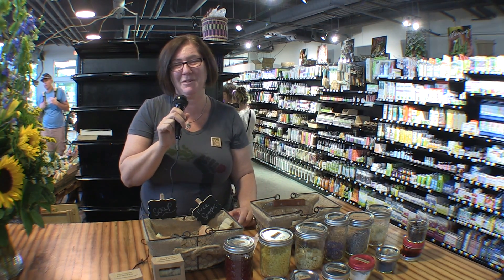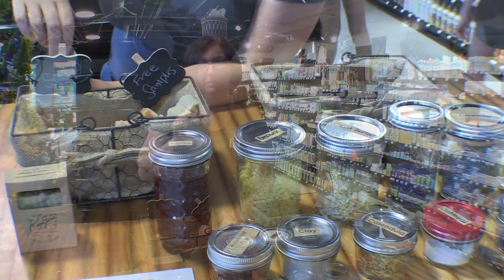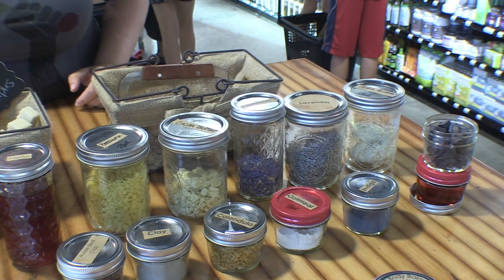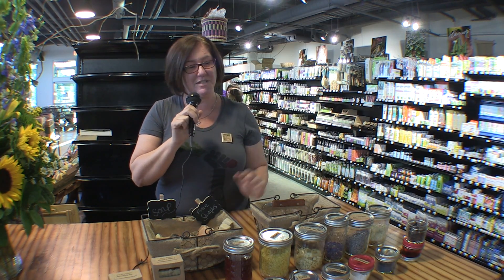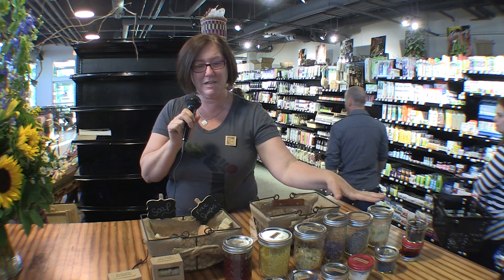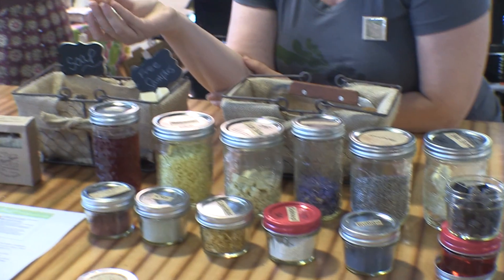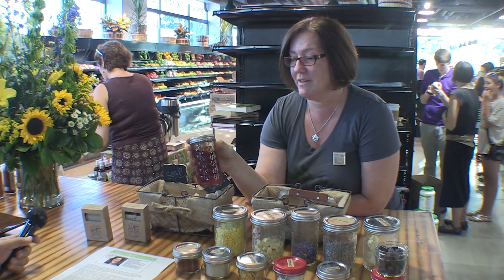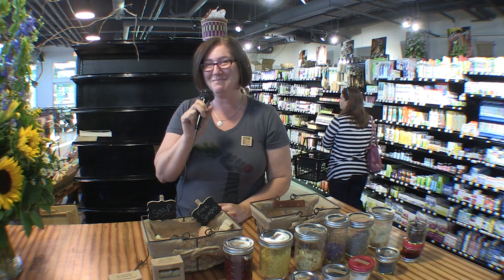Sugarbeet Food Co op - The Soap Lady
The Sugar Beet Food Co op features local vendors and artisanal products.  Here is one soap brand that the store offers.